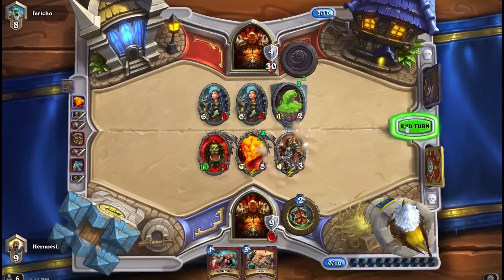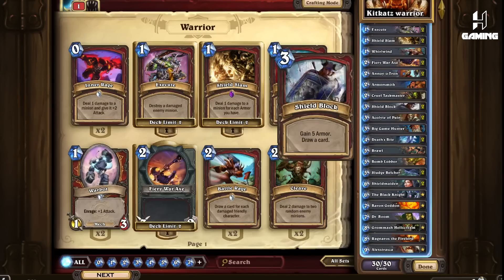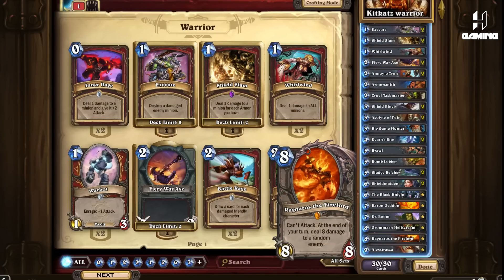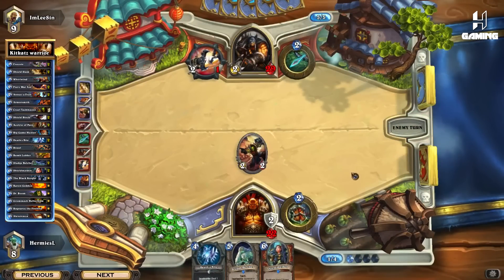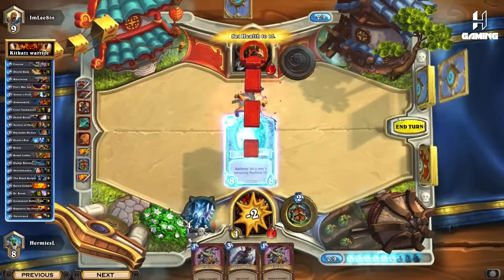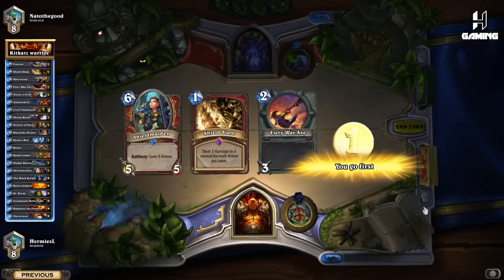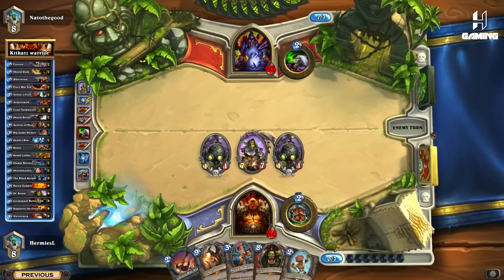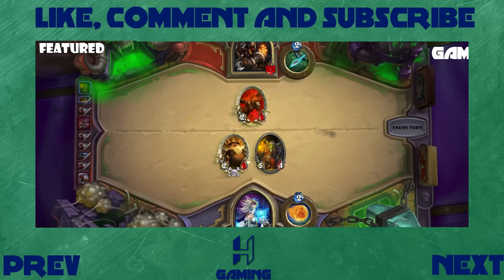[Hearthstone] Herminating The Meta (GvG) Ep. 3 - Tempostorm KitKatz's Control Warrior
Herminating the Meta are a series of Hearthstone videos that showcases various of decks that can help you reach legend rank in the Goblin vs Gnomes expansion! There will be deck tech, tips and also gameplay in each video.

These are my accounts if you want to play with me!

Goblins vs Gnomes (often abbreviated as GvG) is the first expansion for Hearthstone: Heroes of Warcraft, released on December 8th 2014 in the Americas region, and on 9th/10th December in other regions.[1] The second infusion of new cards to be added to the game, the expansion features 143 new cards (123 of which are collectible), with a strong mechanical theme, and introduces the new Mech minion type, as well as debuting the long-awaited spectator mode.
As well as introducing new cards and features, the expansion sees the minion type of numerous minions changed, with many mechanical minions becoming Mechs, and certain bestial druid minions becoming Beasts. The accompanying patch also brings some card changes, with the cost of Flare, Soulfire and Gadgetzan Auctioneer all increased by 1.
Several days ahead of the full launch of the expansion, on December 4th 2014 the accompanying patch 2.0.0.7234 was released, bringing with it spectator mode, the new battlefield, and all planned card and system changes. In addition, the patch also made all Goblins vs Gnomes card available in arena, as well as some uncollectible cards available in constructed play.[2][3]
To accompany the launch of the cards, all players who log in to Hearthstone from the expansion's launch until December 19 will receive three free Goblins vs Gnomes card packs.[4] Players who logged in between 4th and 8th December also received one free arena run.[5]

Hearthstone: Heroes of Warcraft is a free-to-play digital collectible card game (CCG) developed by Blizzard Entertainment. Announced at the Penny Arcade Expo in March 2013, the game entered open beta in January 2014, and was released in March 2014. Hearthstone is available on the Microsoft Windows and OS X operating systems and on iPad and Windows 8 Touch devices. Android tablet platform release is planned in December 2014 while iPhone and Android phone platform releases are planned for the beginning of 2015.[1] New content for the game involves the addition of new card sets and gameplay, such as from the Curse of Naxxramas adventure and the first card expansion Goblins vs. Gnomes.
As of September 2014, there are more than 20 million registered Hearthstone accounts.[2][3]